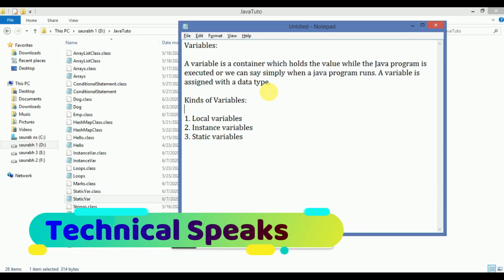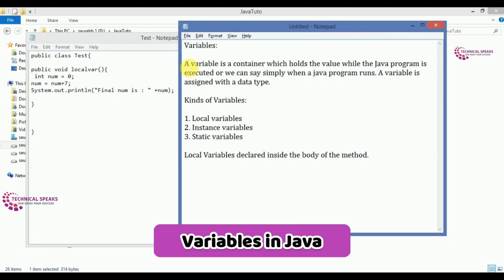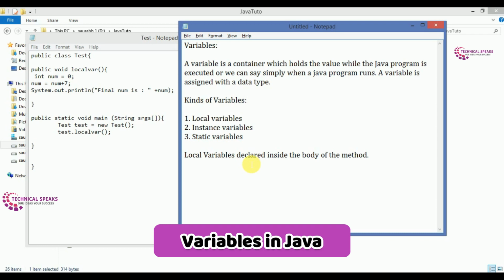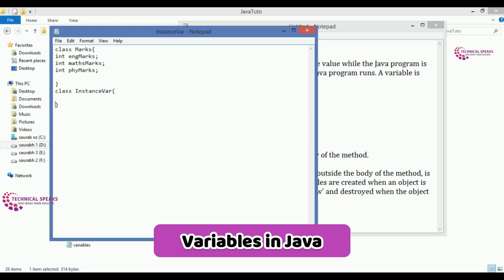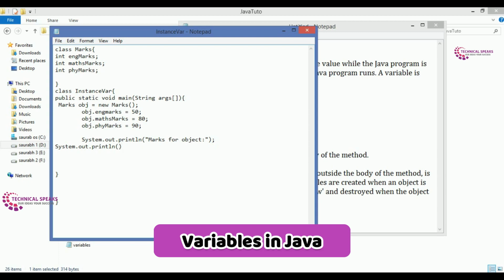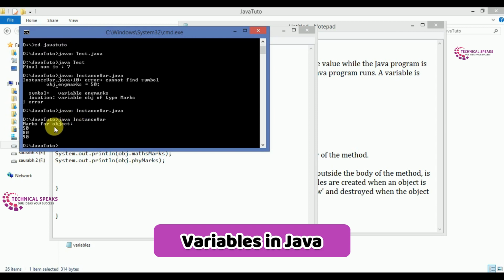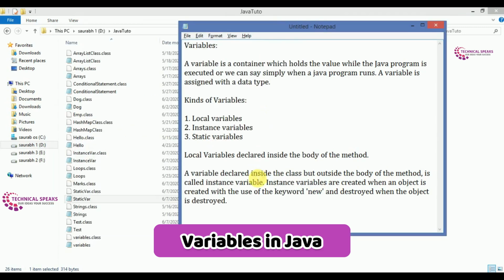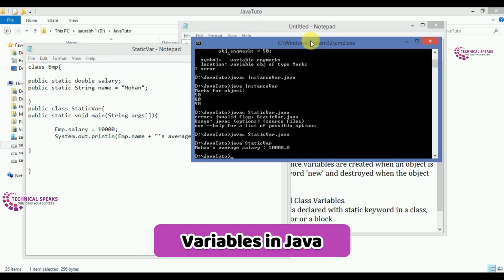Variables in Java | Different Types of Variables in Java | Java Tutorial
What is a Variable? In simple words a variable can be defined as the container which holds the value. Also a Variable is assigned with a data type. A variable determines the size and range of values, that can be stored within the memory . Variables are basically of three types - 1. Local Variables, 2. Instance variables, 3. Static Variables/Class Variables. In this video we will learn each types in detail with example program.

Transcript-

00:15 - What is a Variable?

00:40 - Kinds of Variables in Java

00:54 - Local Variables in Java with Example program

03:40 - Instance Variables in Java with Example program

07:50 - What are Static Variables in Java? How we use Static Variables in Java in Program?